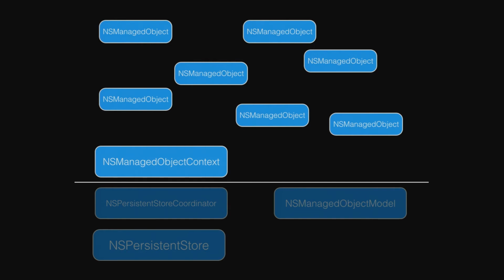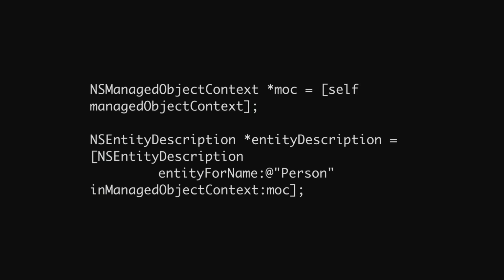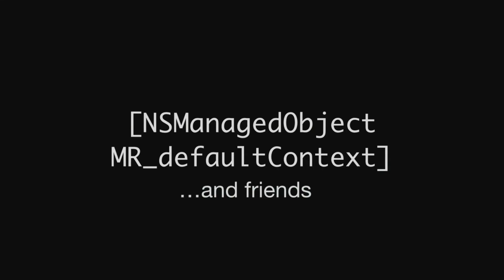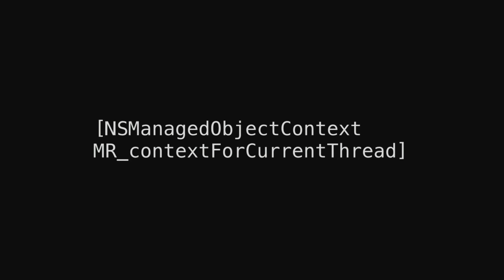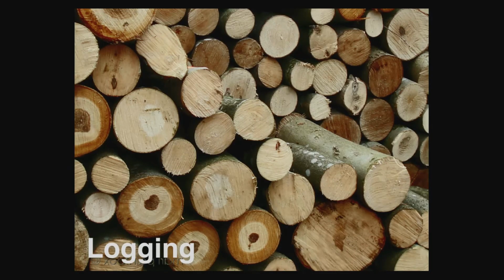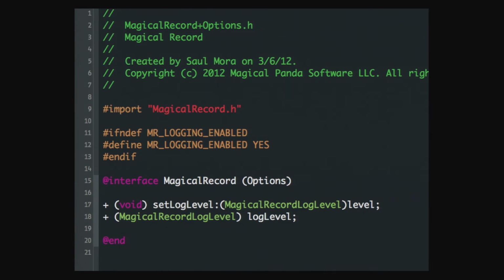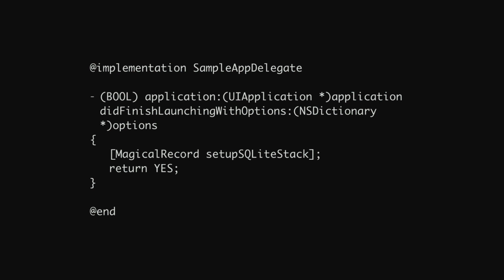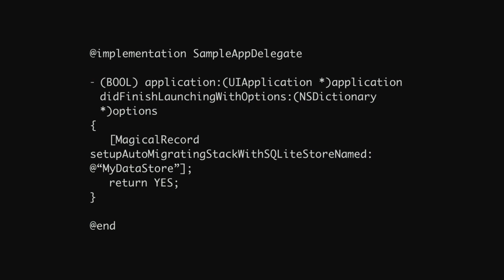Philly ETE 2014 #11 - Core Data Made Easy, Featuring MagicalRecord - Saul Mora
Everyone loves to hate on Core Data. It's a very powerful framework with many great features for keeping your applications in an Object Oriented world while persisting your application's data. What if Core Data were easy to use? What if the boilerplate code was eliminated? What if the threading model was understandable? And, of course we're going to cover MagicalRecord :)